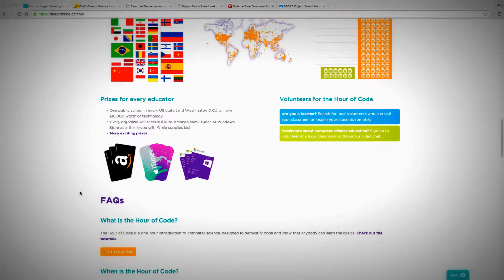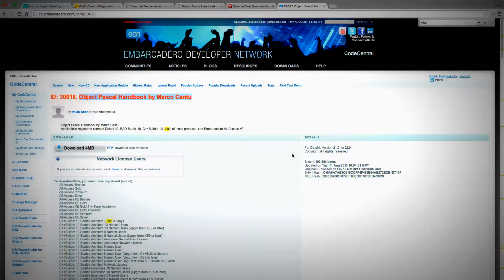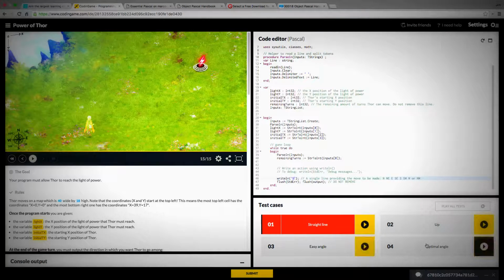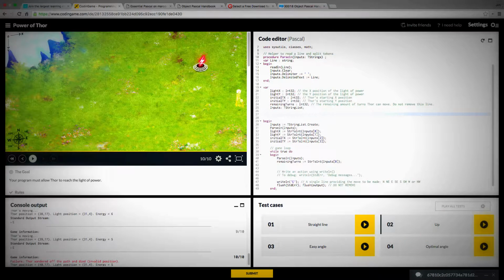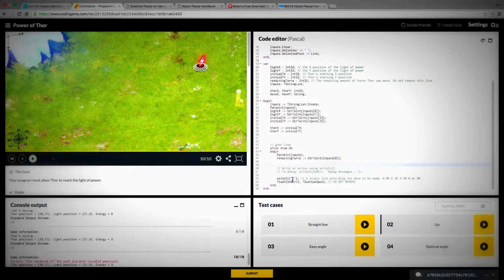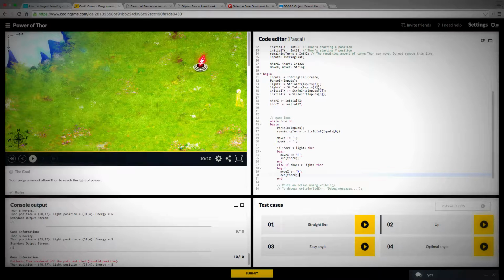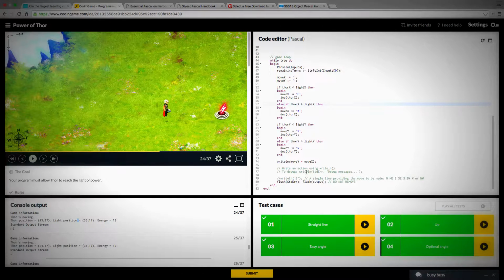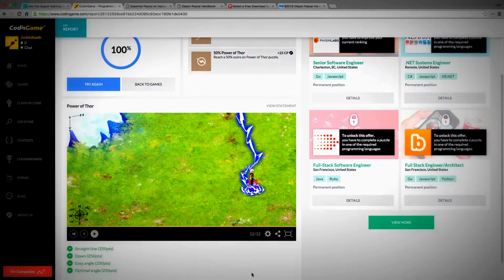learn pascal hd 2017